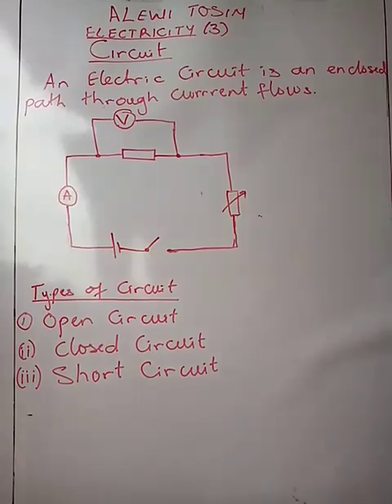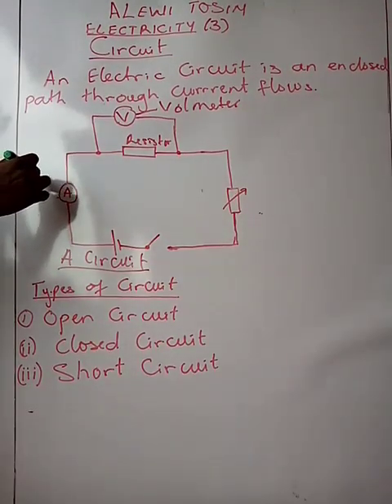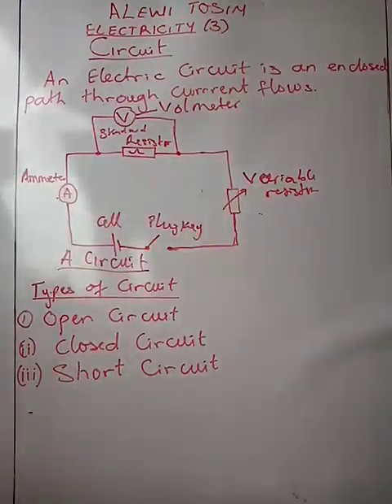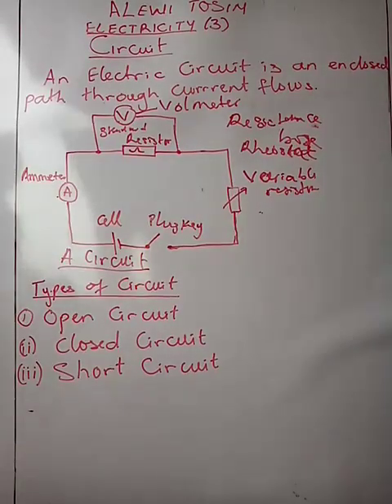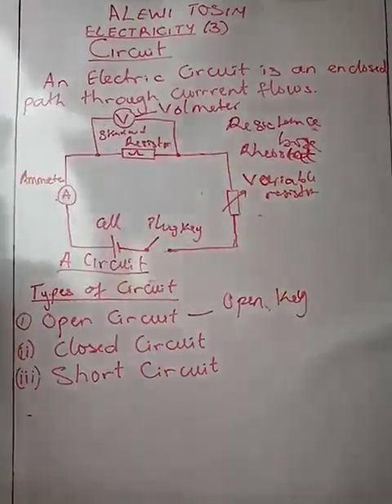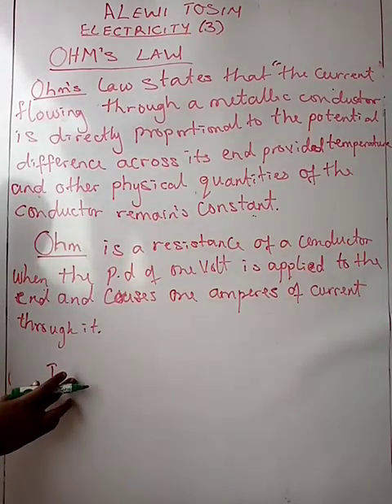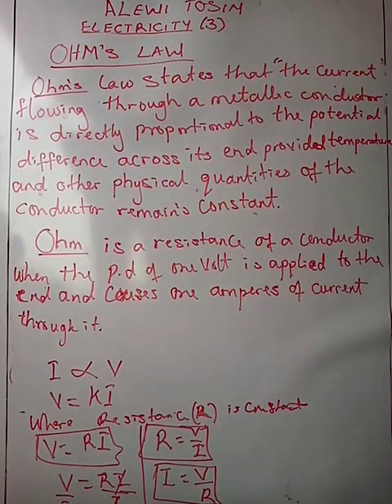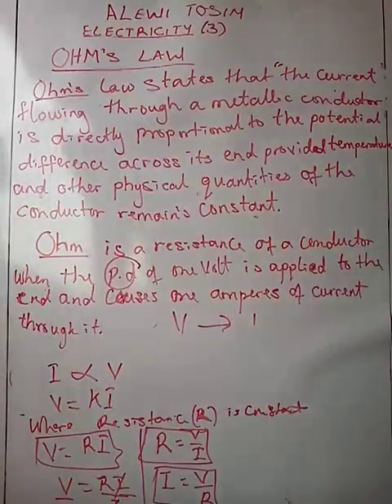Electric Current 3